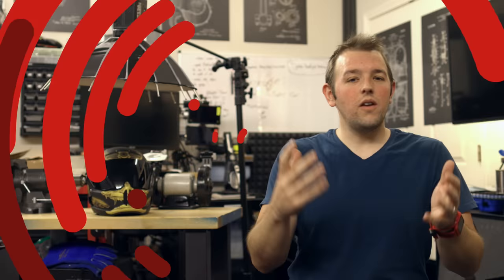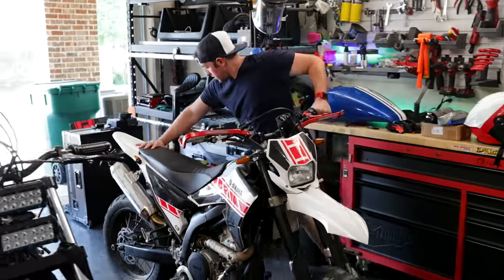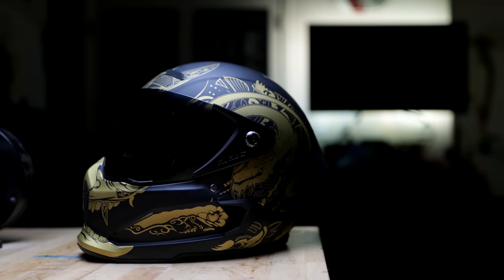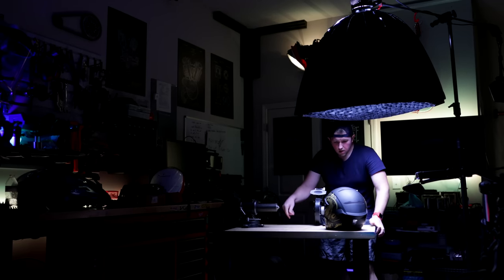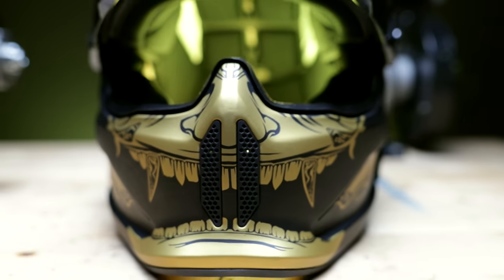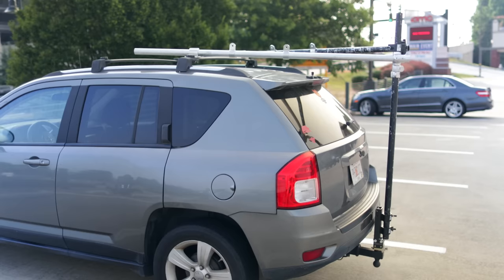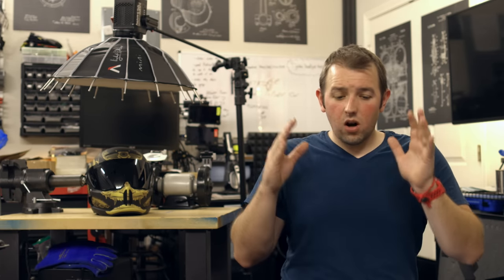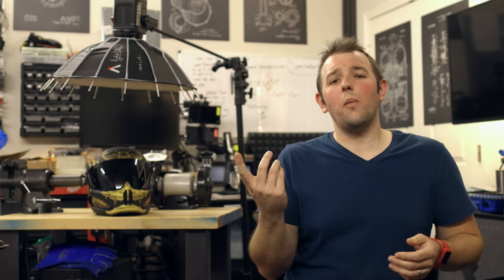How I record DOPE HELMETS!! | Ruroc Atlas Ronin BTS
(pre-review spoiler - I LOVE this helmet)

Ever wondered how I make some of the videos that I do? Thanks to the guys from Ruroc helping me out for this video you're going to get to see a little of what it takes to get some of the shots I use for my review videos. Thankfully the guys from Ruroc also came bearing gifts. Gifts in the shape of their BRAND NEW Atlas Ronin motorcycle helmet!